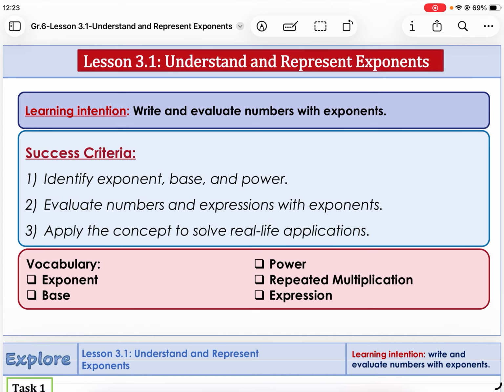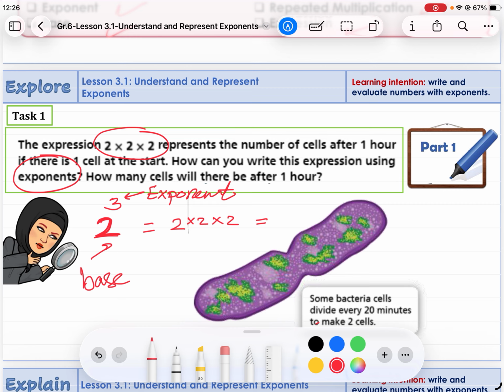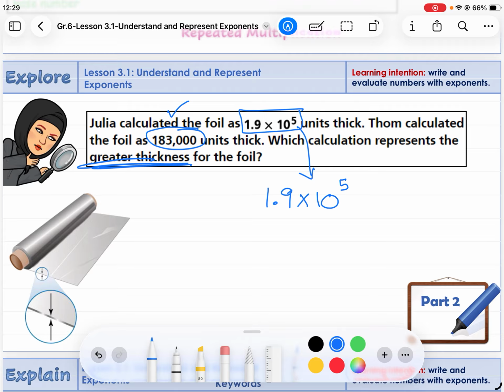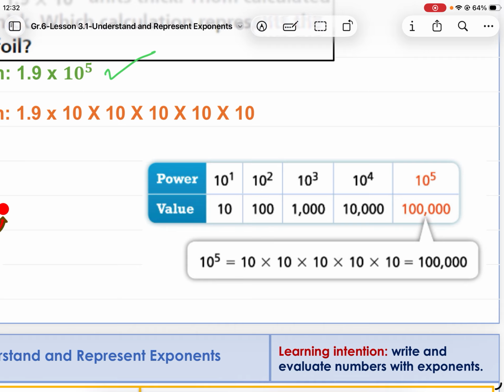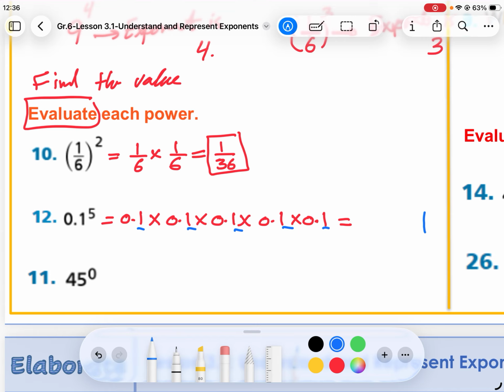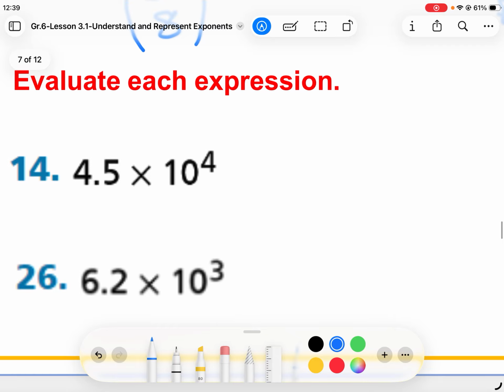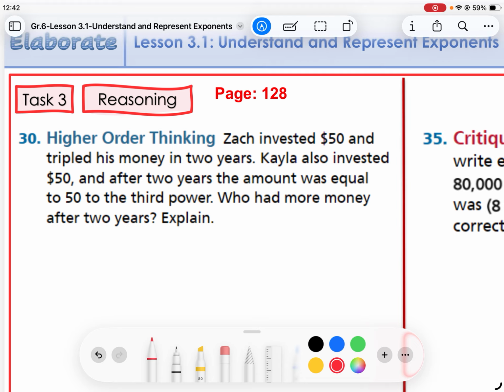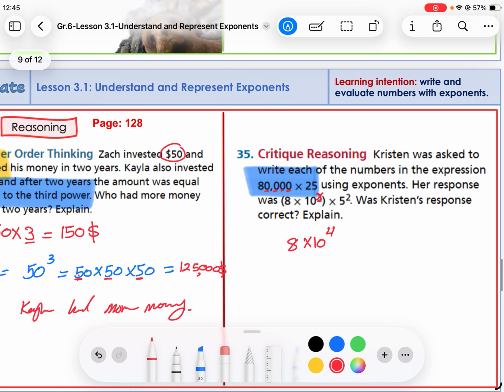Grade 6 Lesson 3.1: Understand and Represent Exponents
🚀✨ Let’s power up with exponents! Grade 6 students will learn to understand and represent exponents, identify the base and exponent, and show repeated multiplication with confidence! 🔢